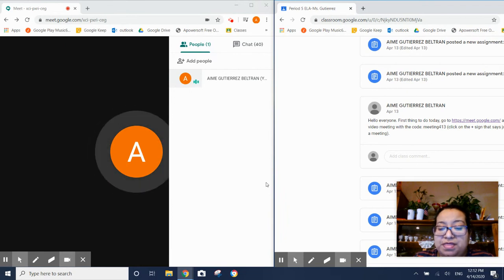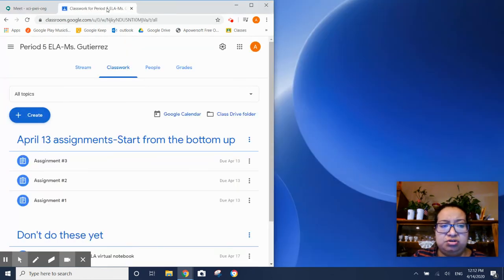How to split your screen between video meeting and other window & how to present your screen